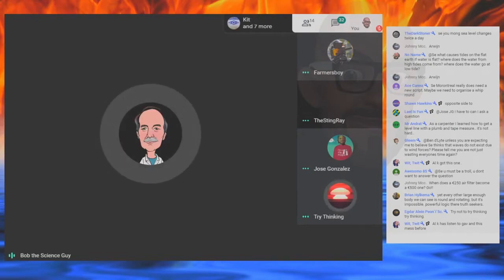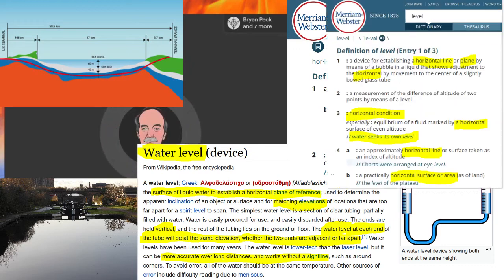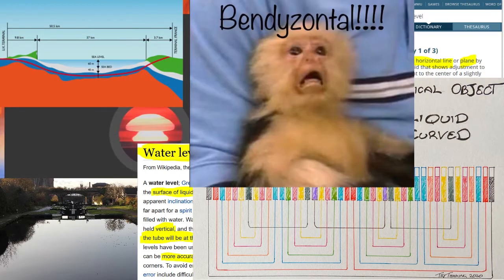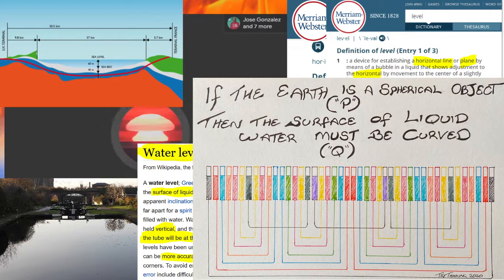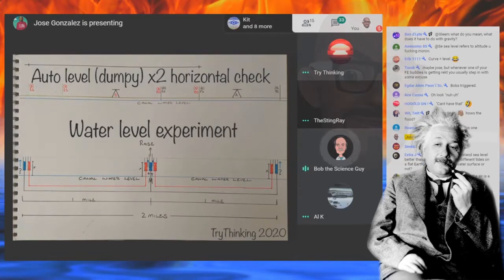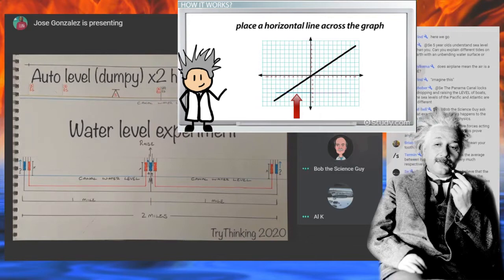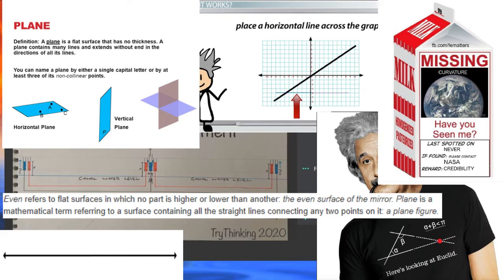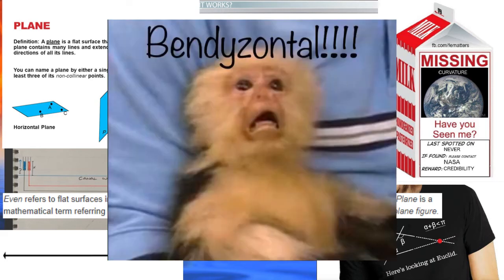Bob goes full bendyzontal